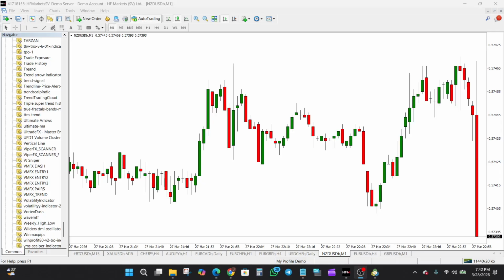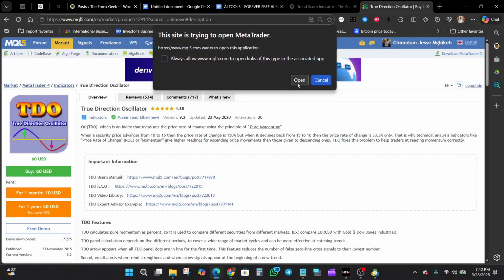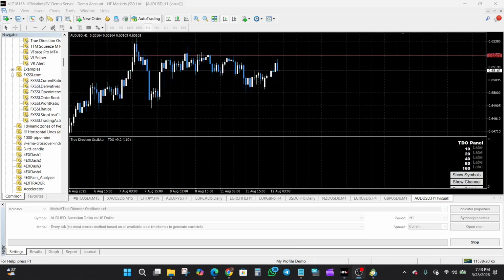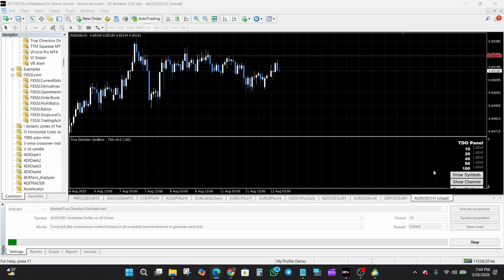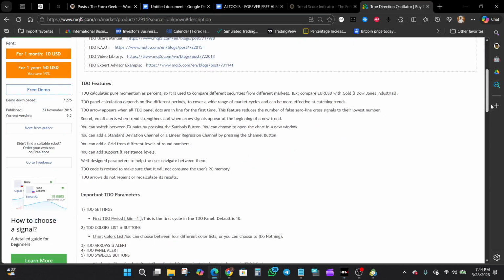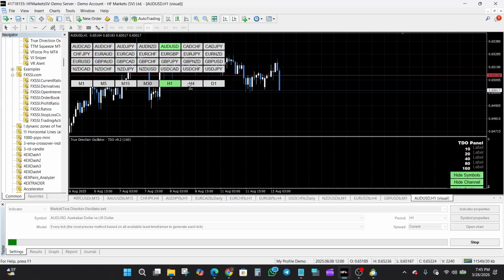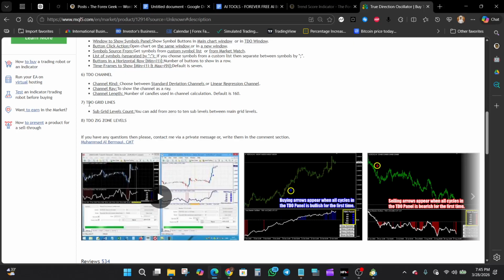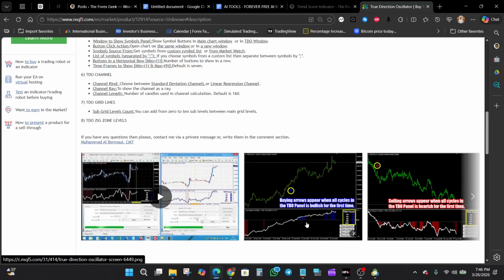True Direction Oscillator MT4 & MT5 – Market Momentum & Multi Security Comparison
In this video, we explore the True Direction Oscillator, a versatile indicator designed to help traders analyze market momentum and compare multiple securities across different markets.

We use the free demo version to demonstrate how the indicator works, including its interactive panel, signal arrows, and vertical line alerts. The indicator calculates momentum using multiple periods to cover a wide range of market cycles and shows buy and sell signals through upward and downward arrows.

You’ll see how blue vertical lines and upward arrows indicate potential buy momentum, while red vertical lines and downward arrows indicate potential sell momentum. The indicator can also be customized with color settings, symbol toggles, and panel adjustments to fit your trading style.

Always combine the signals with additional confirmation methods and ensure proper risk management when analyzing the market.